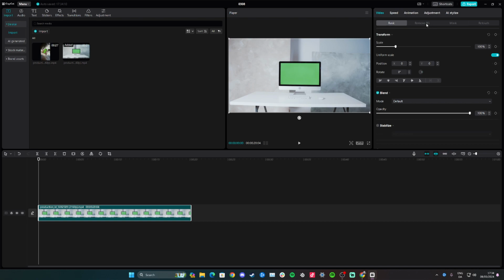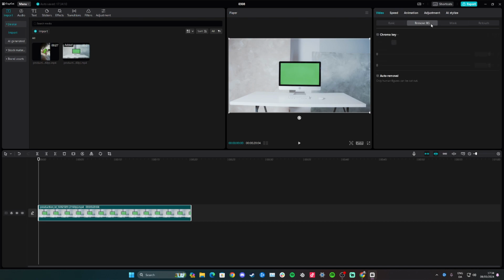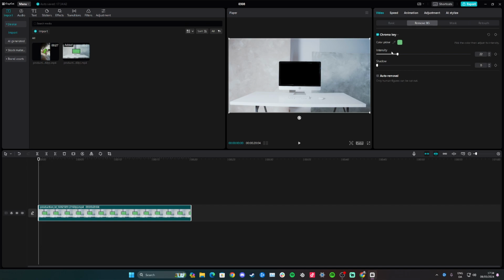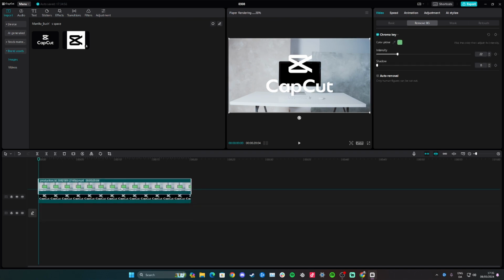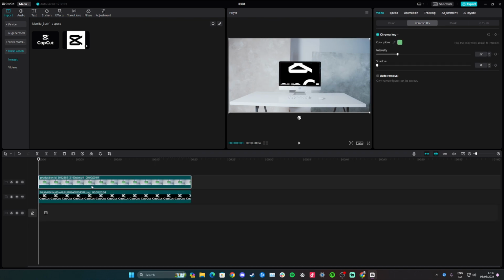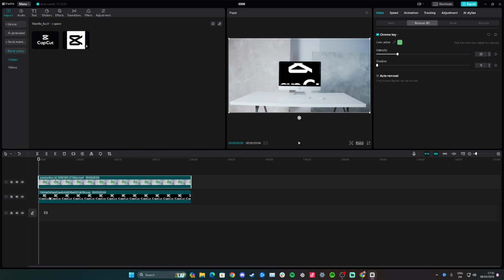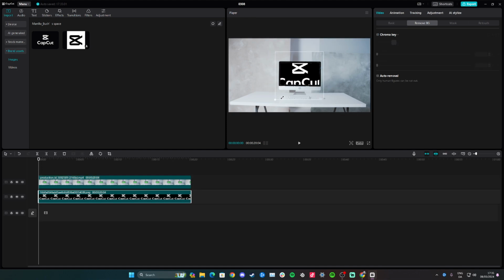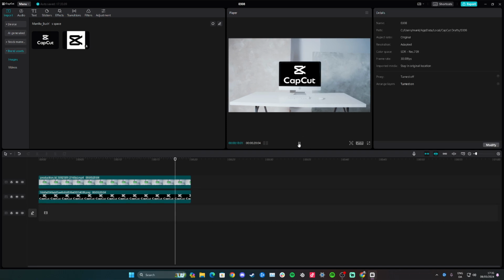How to Remove Green Screen on CapCut Desktop [Quick Guide]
Learn how to replace green screen videos on CapCut PC/Desktop in this easy tutorial